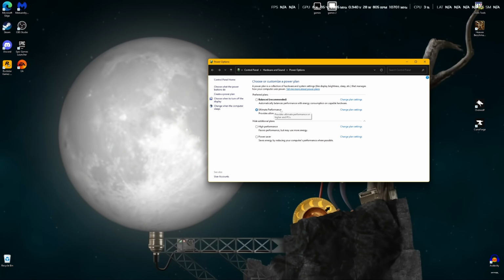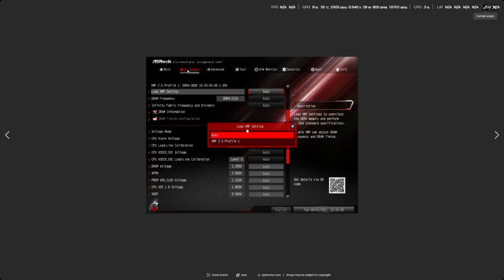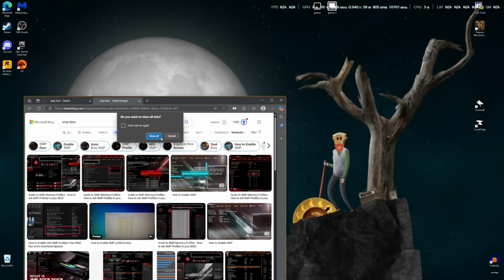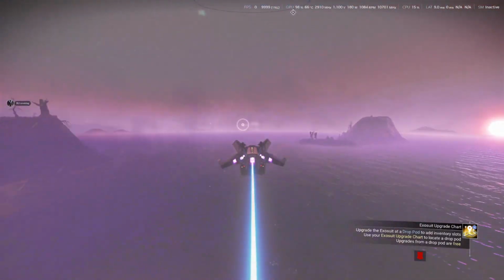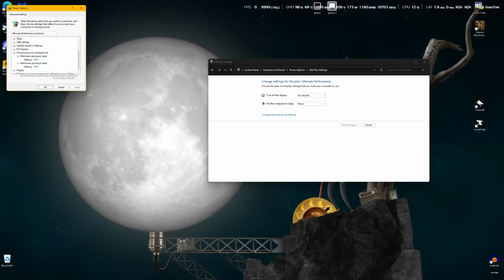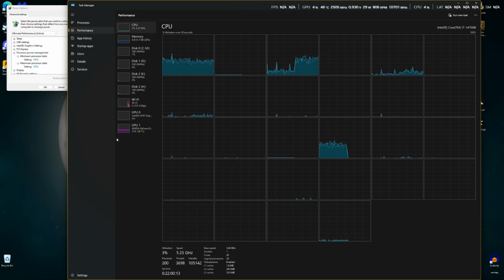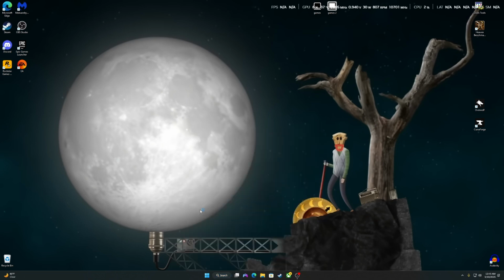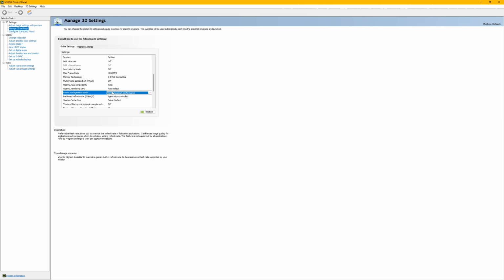windows #11 FPS to increase FPS